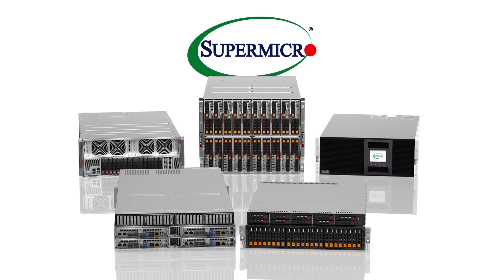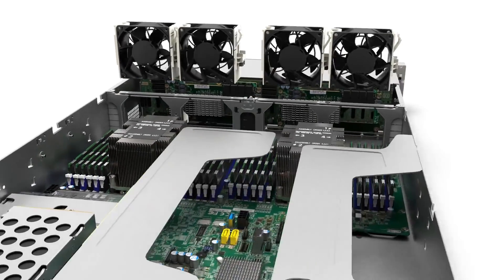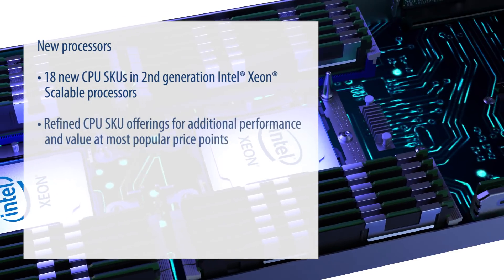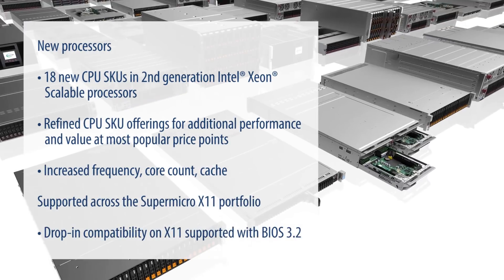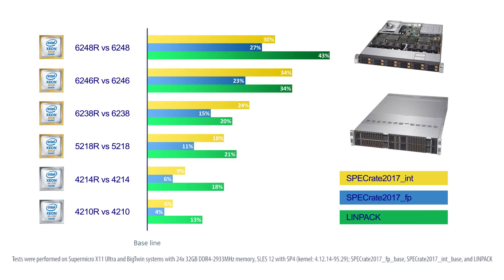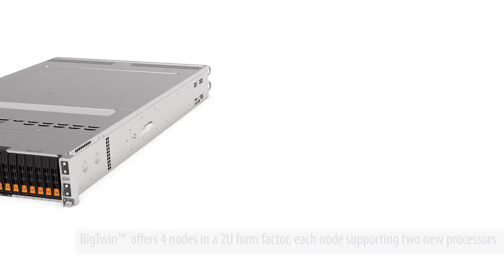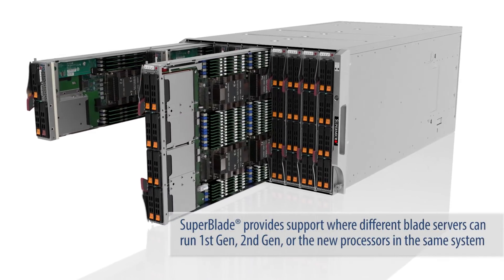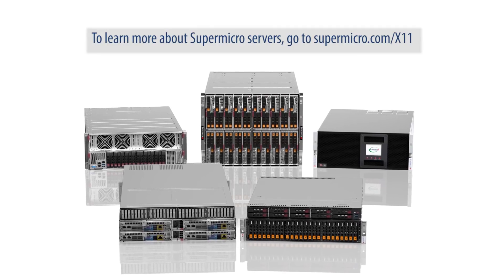Supermicro SuperMinute Launch: Refreshed X11 Systems with 2nd Gen Intel® Xeon® Scalable Processors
Better. Faster. Greener. Supermicro continues to lead in first-to-market innovation, with over 100 refreshed X11 systems compatible with the new 2nd Gen Intel® Xeon® Scalable Processors (formerly codenamed Cascade Lake Refresh or CLX-R) which launched today.

These thermally optimized systems deliver up to 36% better performance at the same price level or up to 61% lower processor costs for equivalent performance versus current offerings.